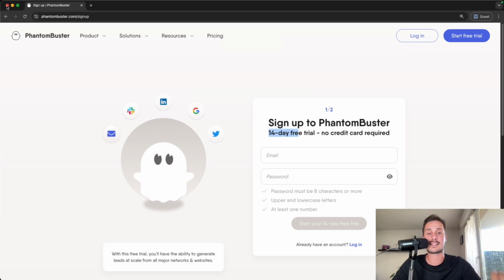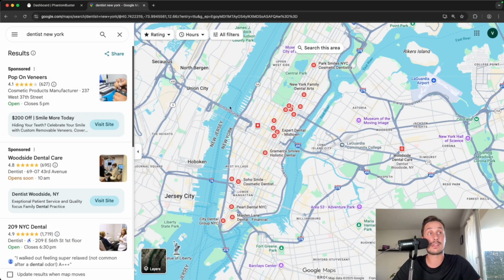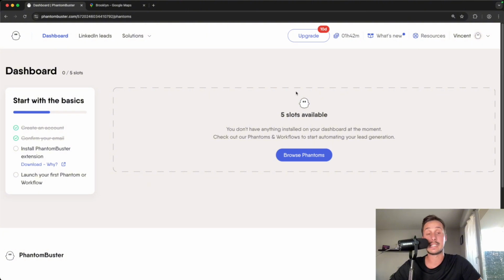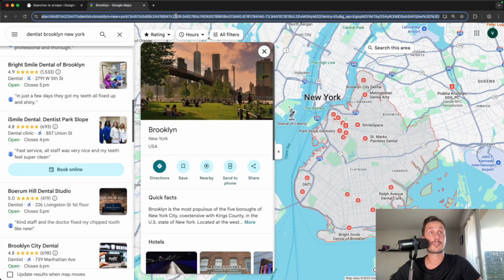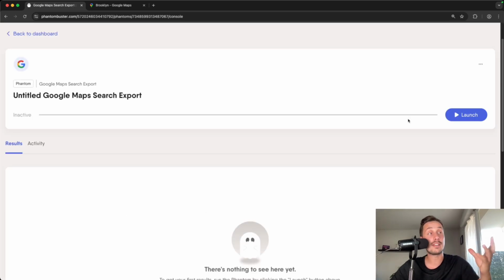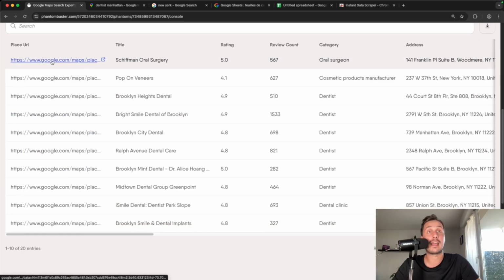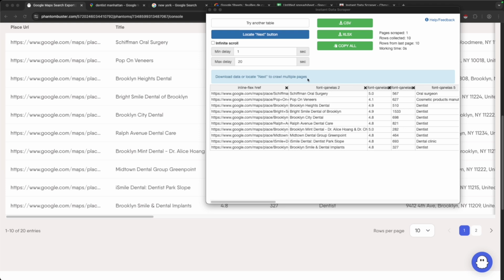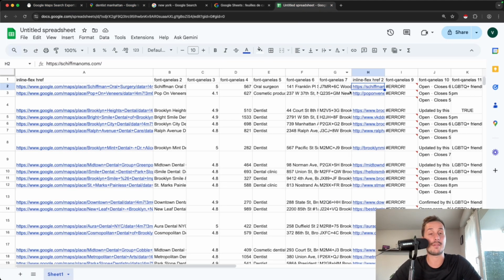How To Scrape Google Maps For Free with PhantomBuster (2026 Tutorial)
00:00 – Intro
00:36 – How to create your free Phantombuster account (step by step)
01:25 – How to find leads on Google Maps
03:12 – How to Scrape Leads from Google Maps with Phantombuster
04:58 – How to Access Your Leads Inside Phantombuster
05:42 – How to Download Your Leads for Free (CSV Export)
07:45 – How to Automatically Get Your Leads in Google Sheets

In this tutorial, you’ll learn how to find and scrape business leads from Google Maps using Phantombuster. I’ll show you step-by-step how to set up your account, extract business data, and export all your leads into a Google Sheet.

What you’ll see:
- Step-by-step Phantombuster setup
- Google Maps lead scraping tutorial
- How to export data to CSV or Google Sheets
- Tips to manage and organize your leads